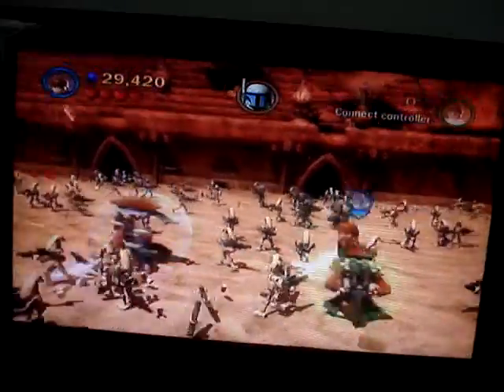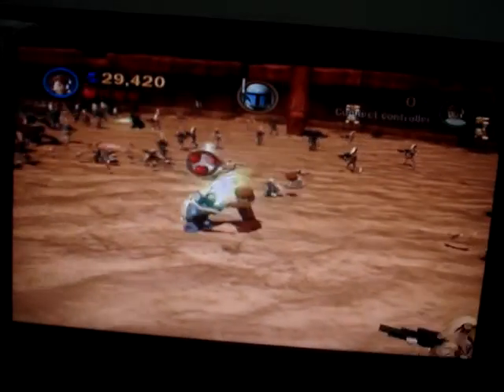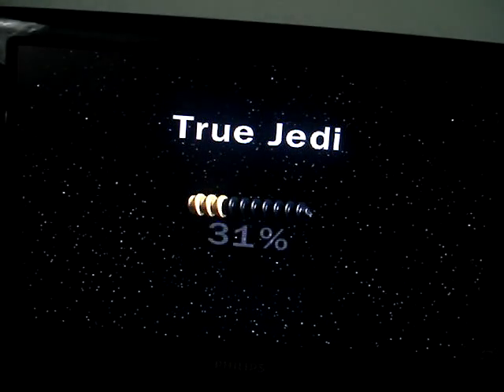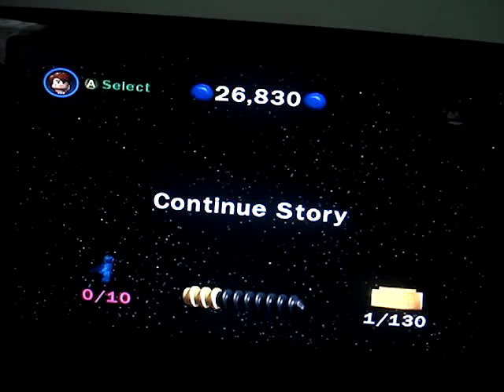Lego Star Wars 3 ep: 1 THE BEGINNING